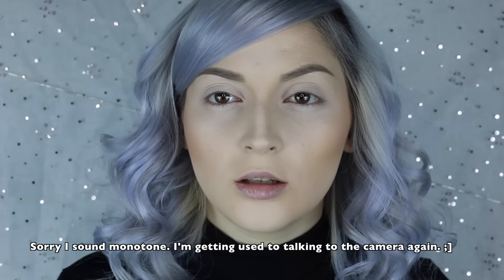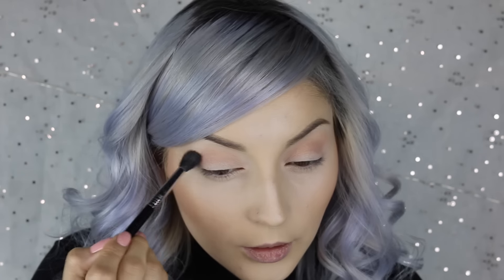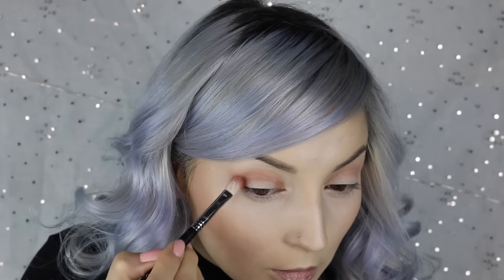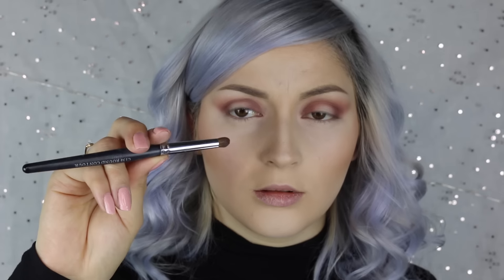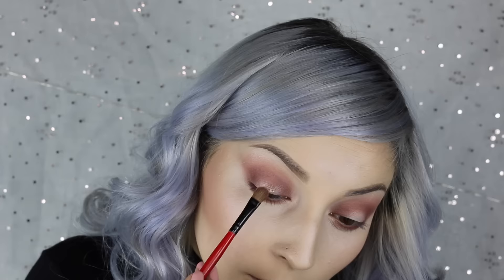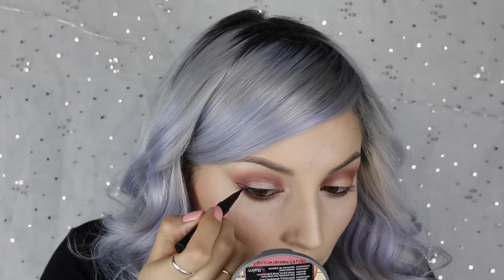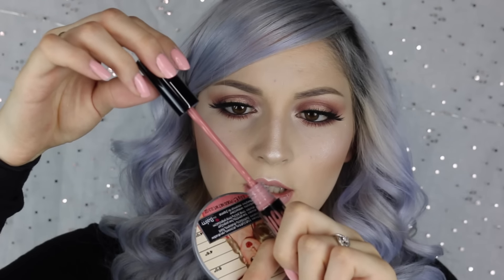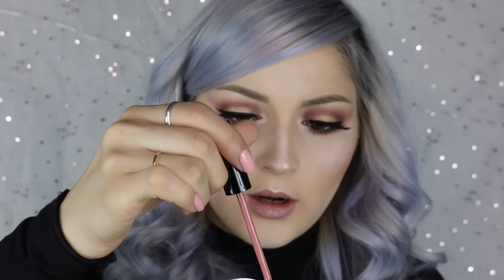Too Faced - Sweet Peach Palette Makeup Tutorial | Too Faced Sweet Peach Palette GIVEAWAY!! (closed)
OPEN ME ;]

Hey guys!!! I was finally able to get my hands on the Too Faced Sweet Peach Palette, so I figured I'd pick up two of them. I've been wanting to do a giveaway on my channel and I figured this palette would be a great one to giveaway to someone. I wanted to give back to thank you guys for all the support you've given me. I hope you guys join the giveaway and whoever wins I hope you enjoy the palette. If you guys don't win don't worry I'll be having more giveaways in the future. Love ya'll!

2. Like this video!

The winner will be picked on May 21st!

Products Mentioned:
Too Faced - Sweet Peach Palette
Loreal - Voluminous Black Smoldering Eyeliner
Kat Von D Liquid Eyeliner- Trooper
MAC Cosmetics E/S - Nylon
Kylie Cosmetics Lip Kit - Koko K